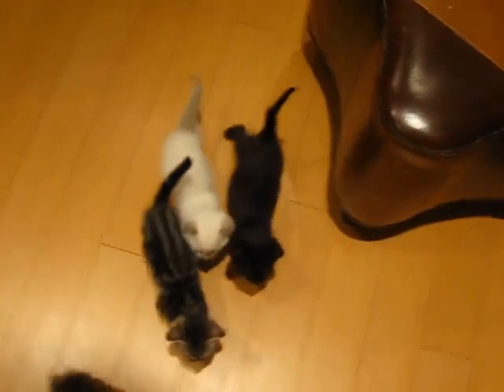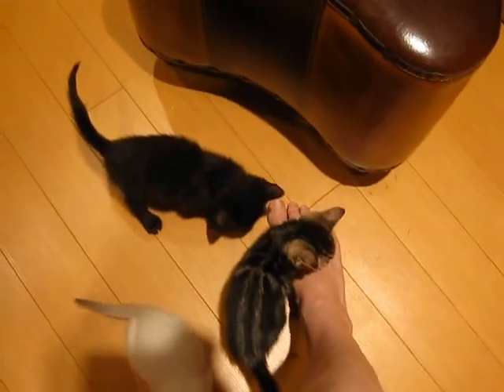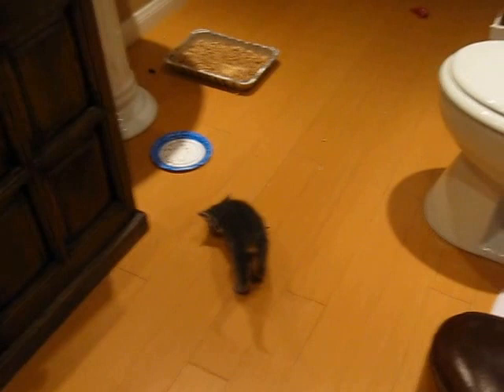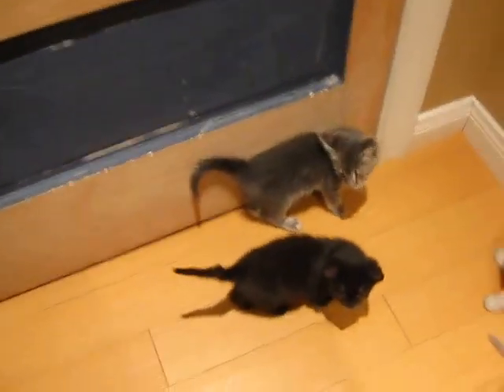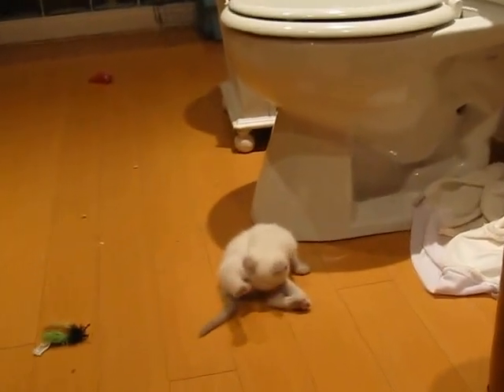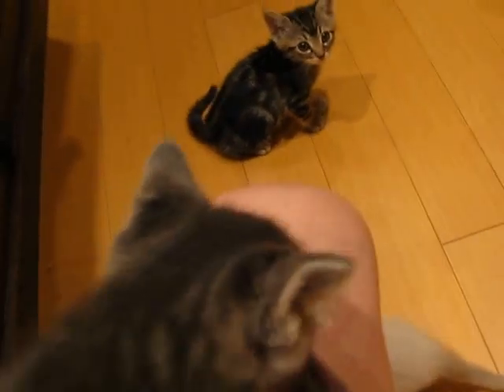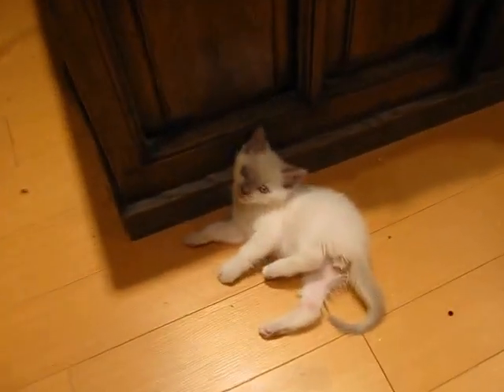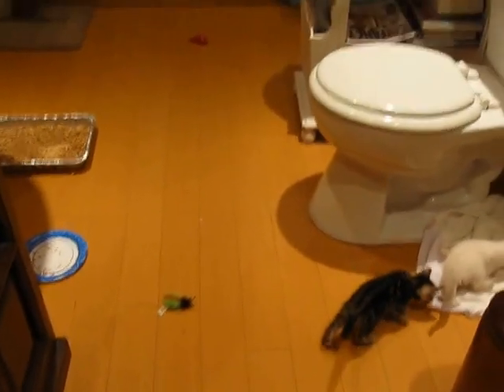Portola Kittens 33 Intro 1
Wonderful, healthy, cute, playful kittens for adoption!  This is the first of two videos showing our 5 loving kittens -- we've raised them since approx. 3 weeks old; they are socialized, litter trained, they have shots, and are ready for Forever Homes!!!